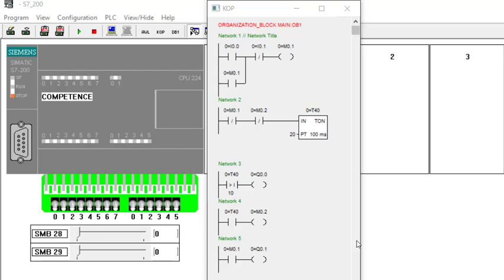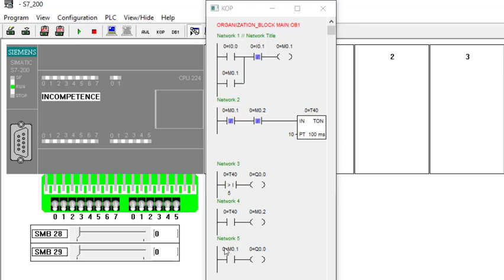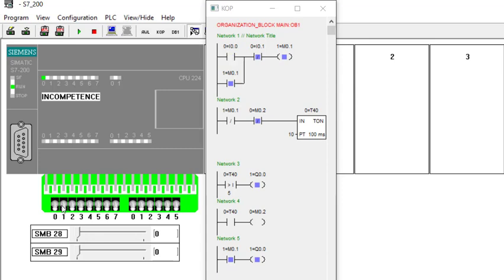Why two Outputs on a Ladder Diagram Shouldn't Have the Same Address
When drawing your ladder diagrams, setting two outputs to have the same memory address will lead to unexpected results